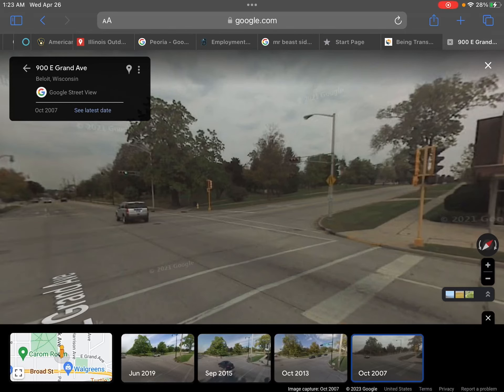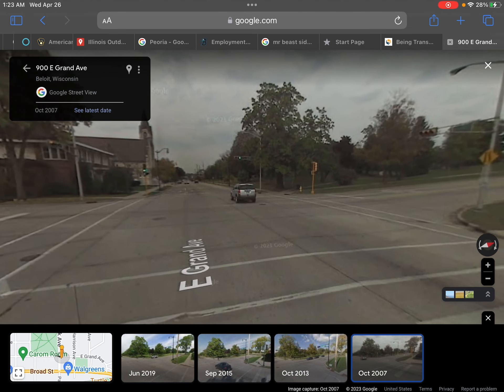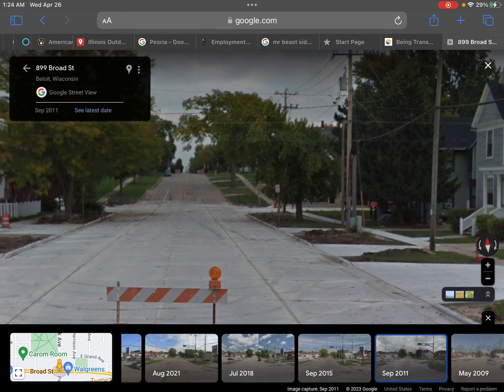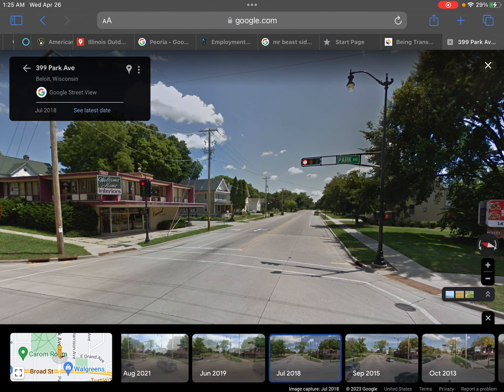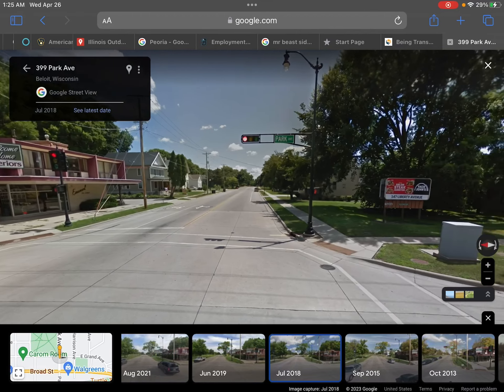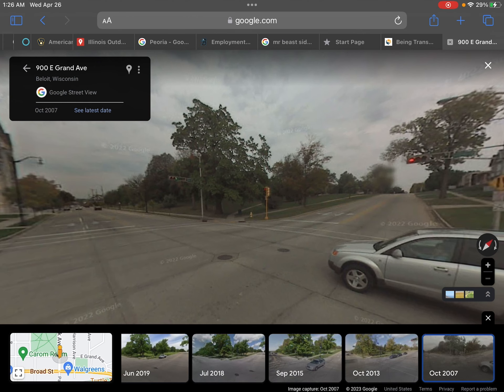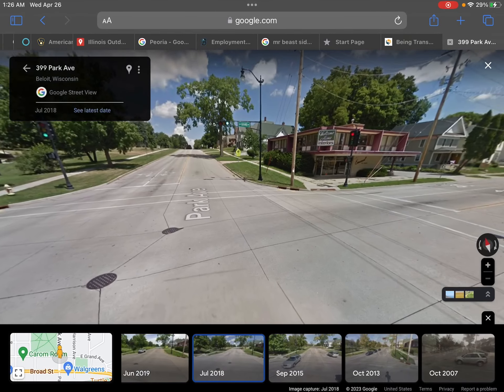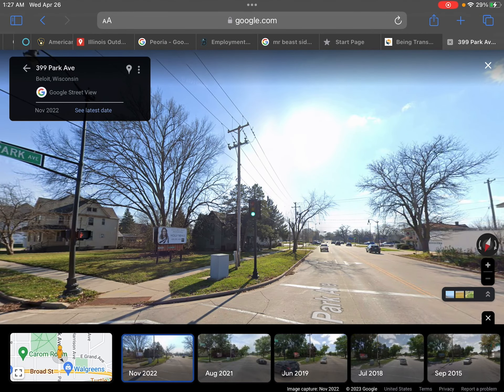Park Ave and grand Ave intersection (traffic lights of Beloit) episode 9